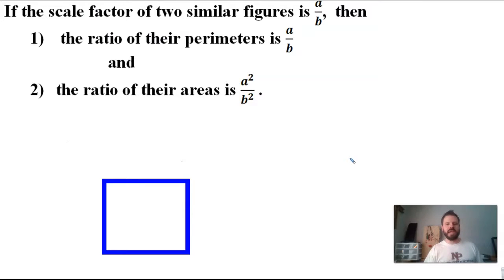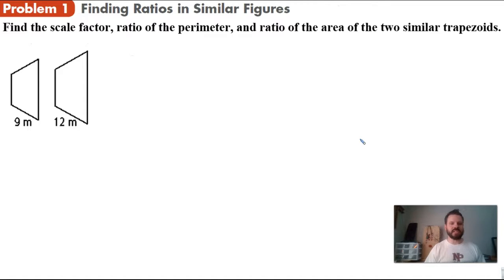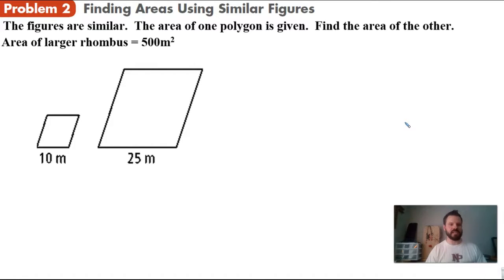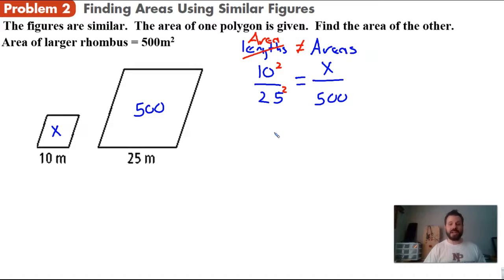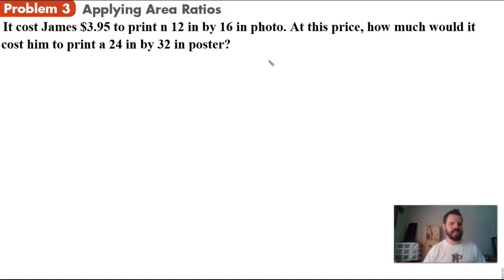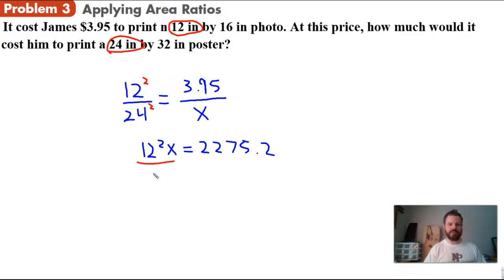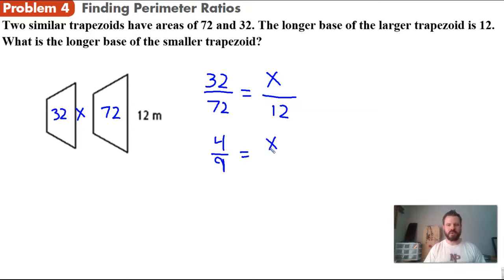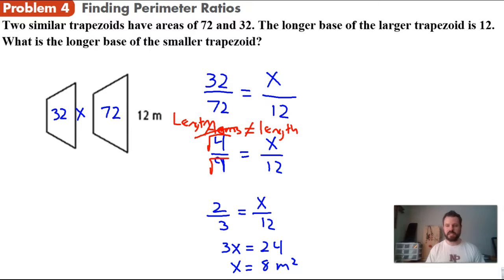Geo Review 10-4